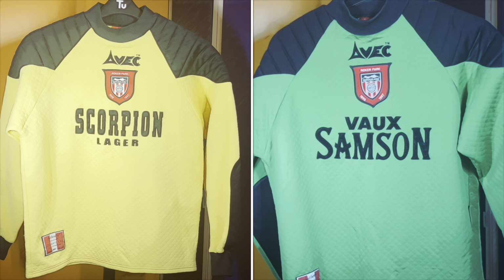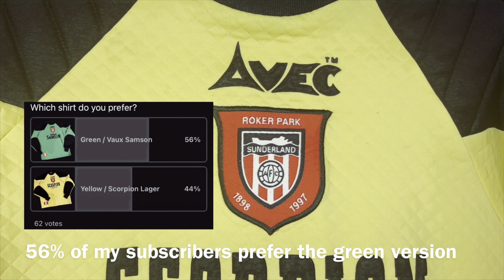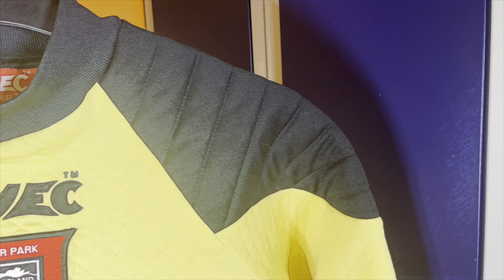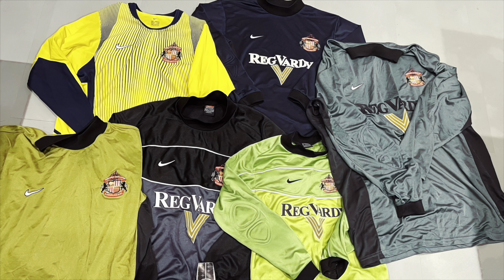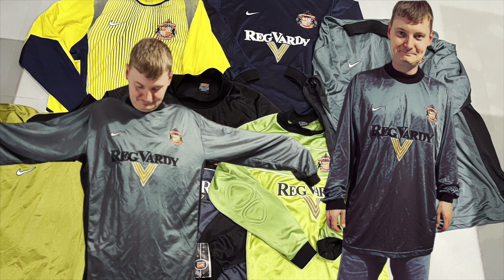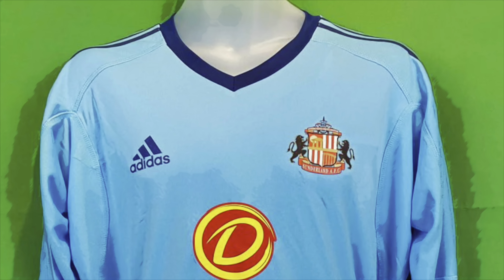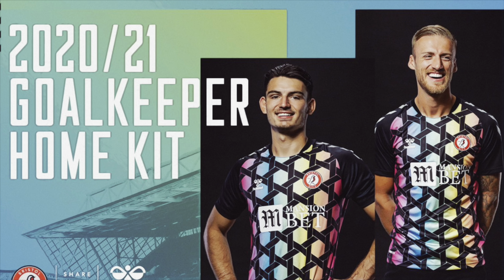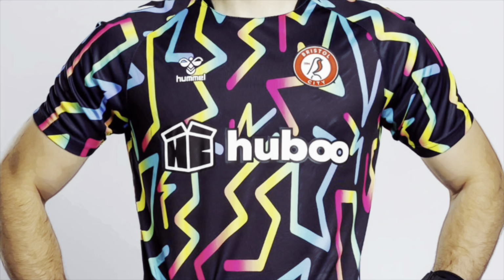The golden age of goalkeeper kits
In the latest edition of my Sunderland kit series, I look back at the crazy designs of the 1990’s.

Please give my channel a click and help me get there. It will be very very appreciated.